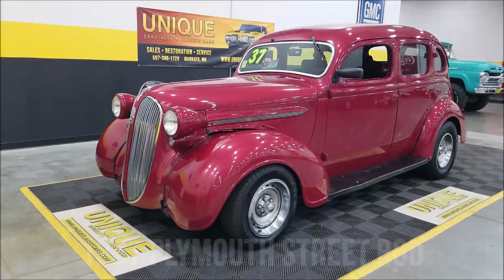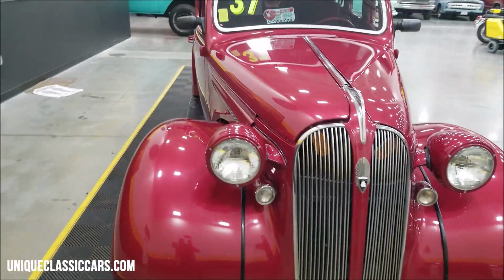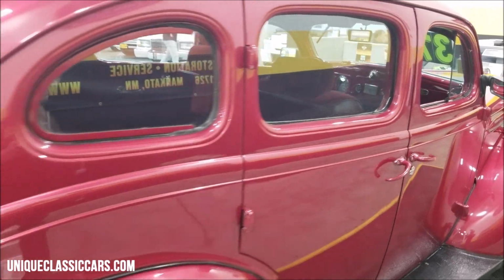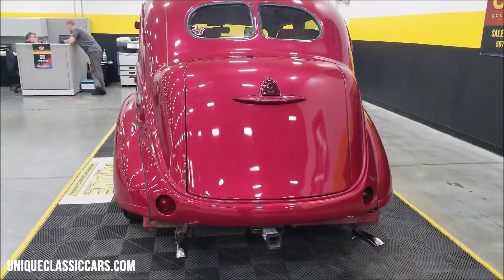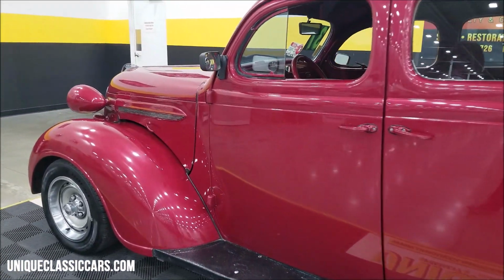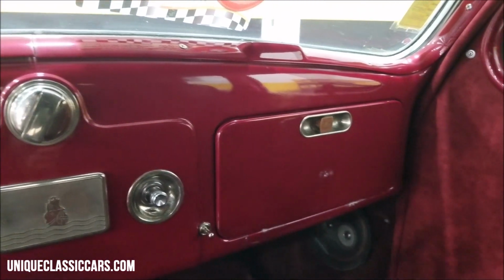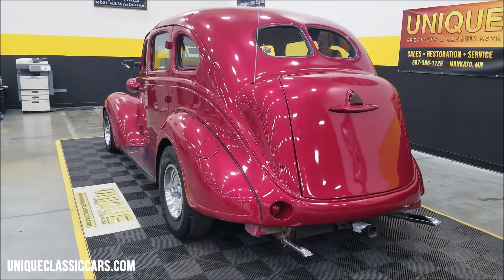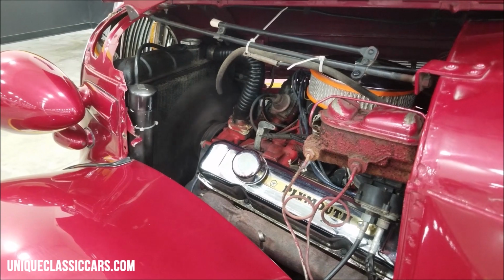1937 Plymouth Sedan Street Rod | For Sale $19,900